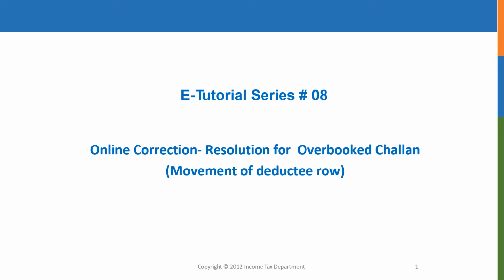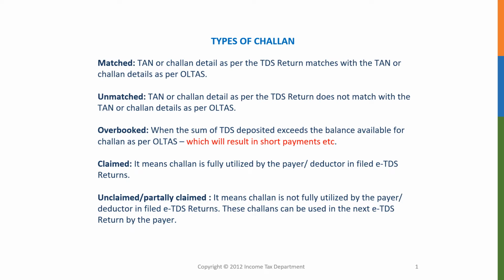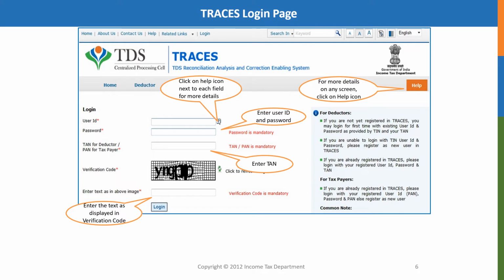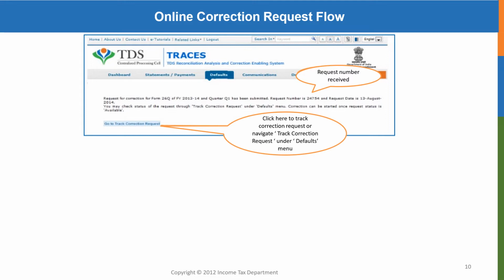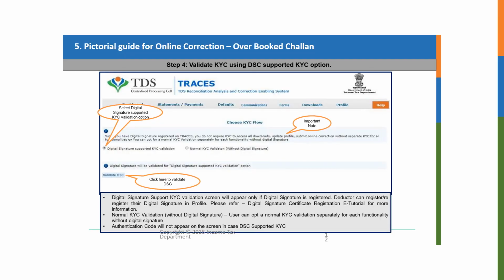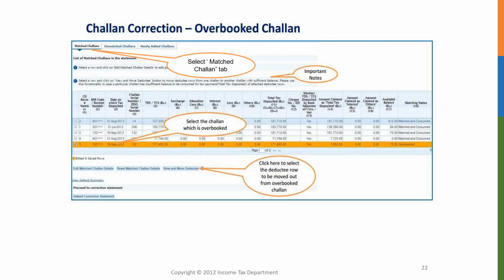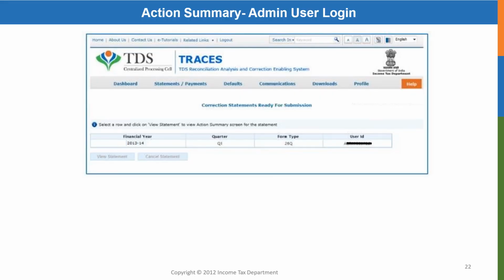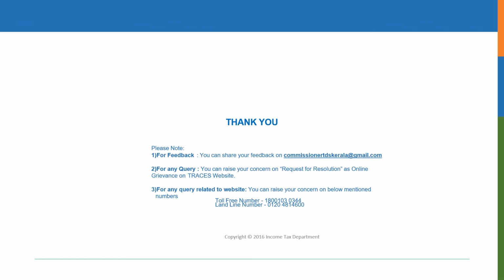E tutorial Online Correction - Resolution for Overbooked Challan Movement of Deductee Row